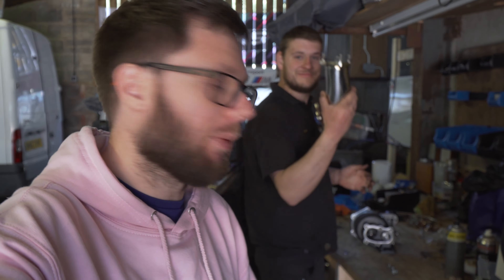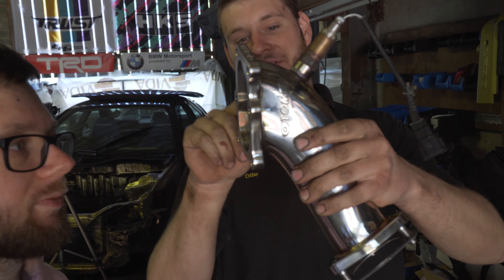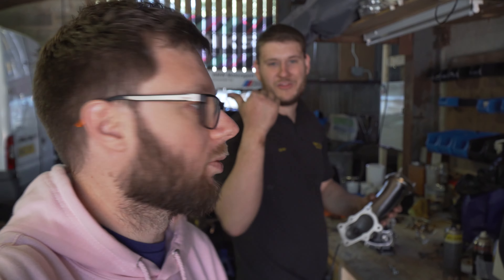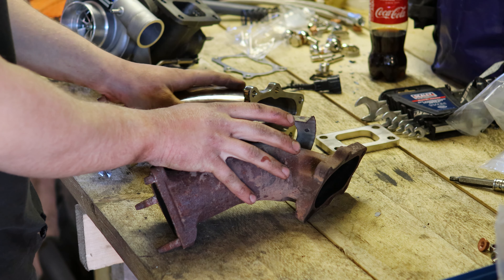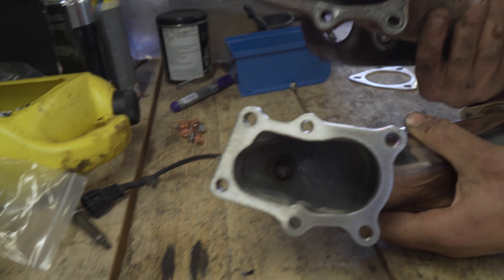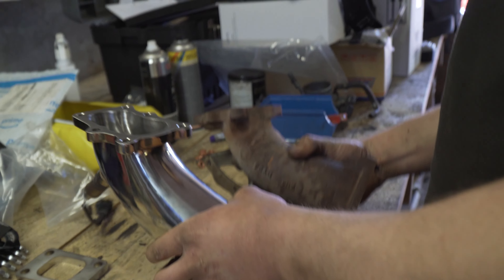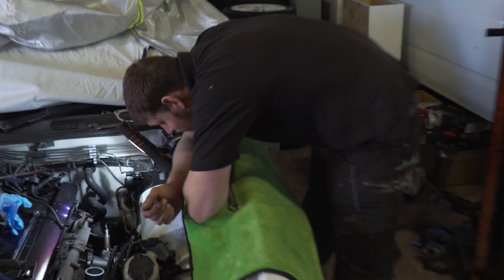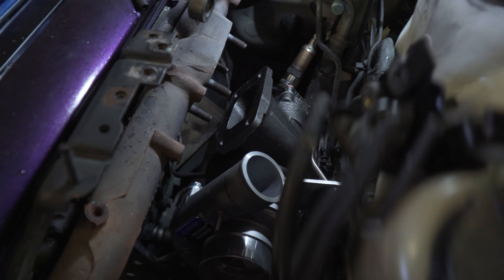Skyline Gets Mamba GTX3071R + Tomei Elbow - Finally! | R34 Build Ep.6 | 4k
In this episode we finally get the Mamba GTX 3071R on our R34 Skyline along with a brand new Tomei Turbo Elbow to help with flow, the turbo bolted on pretty well all bar a few niggles that need tidying up.